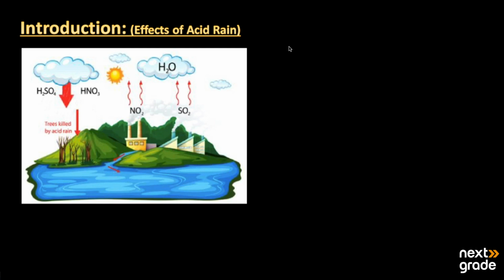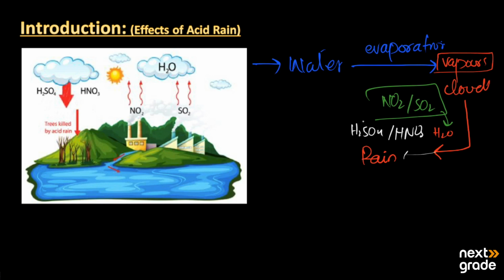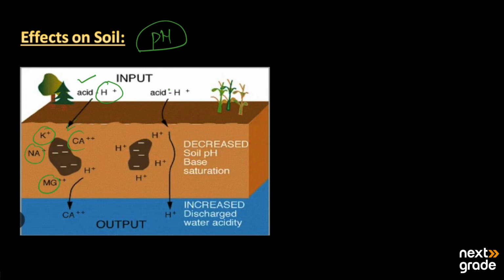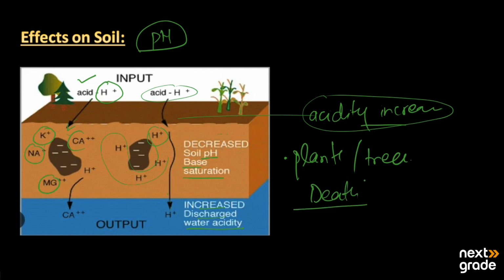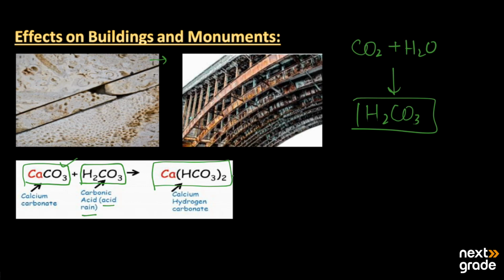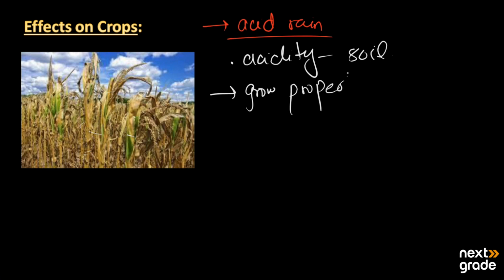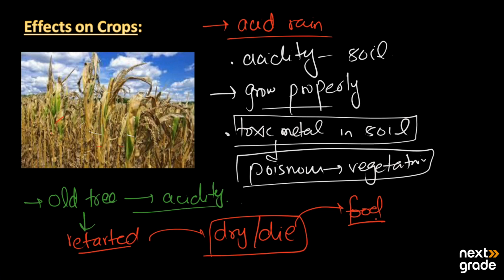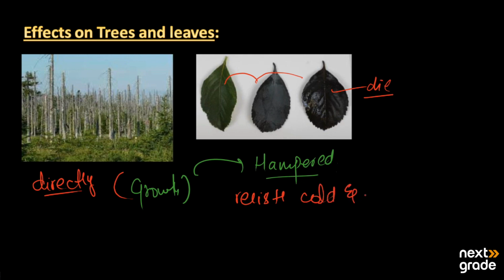Effects of Acid Rain: Unraveling Environmental Consequences | Grade 10 Chemistry | Lecture 13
Delve into the wide-ranging effects of acid rain on the environment, from soil degradation to aquatic ecosystem disruptions. This Grade 10 Chemistry lecture provides comprehensive insights into the consequences of increased acidity in rainwater, emphasizing the importance of addressing this environmental issue.